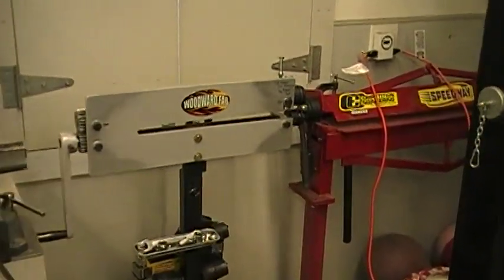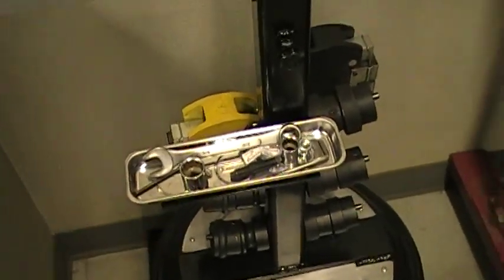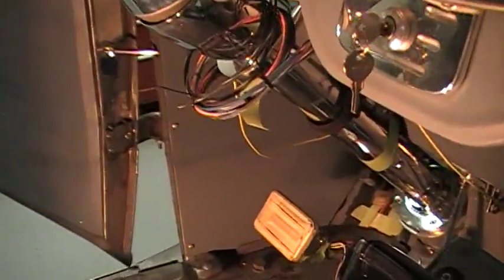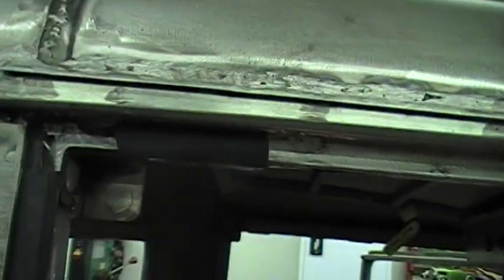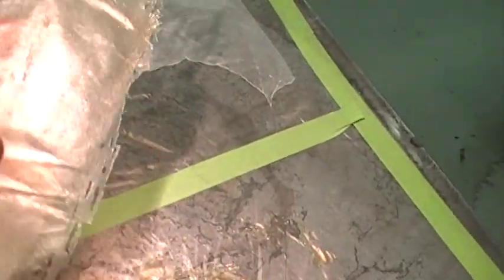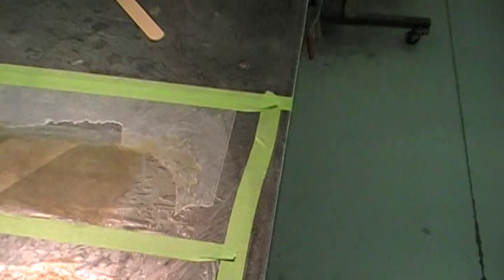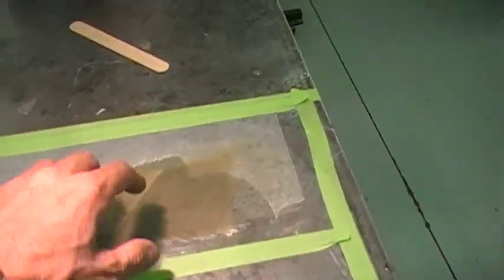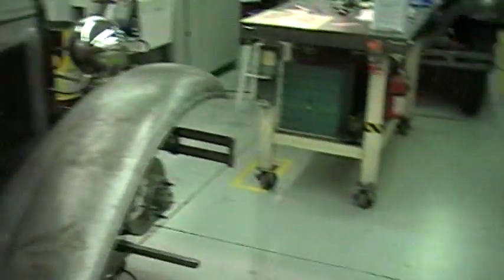31 Ford Model A pickup 32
Update on moving onto the headliner details. At 2:55  I meant ADL not ECM my bad !